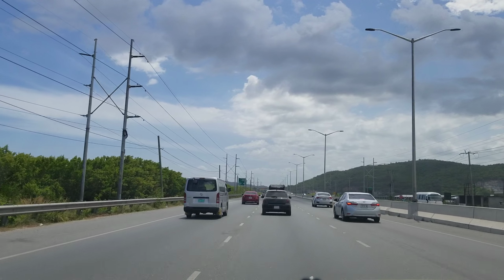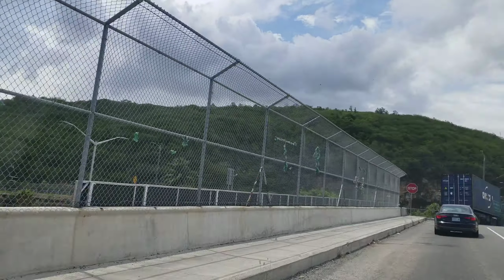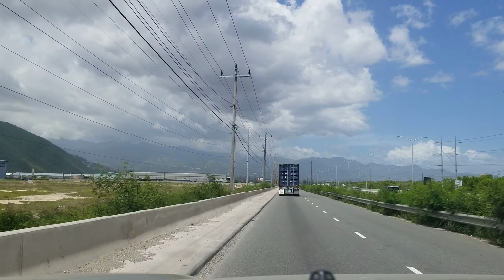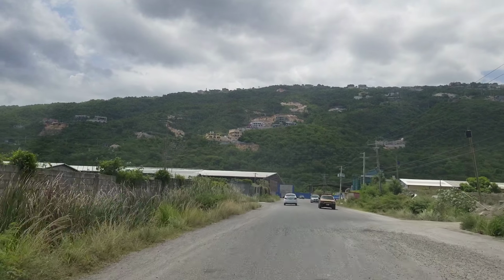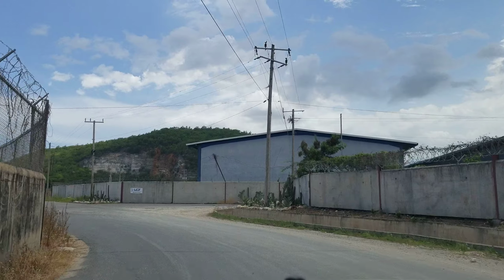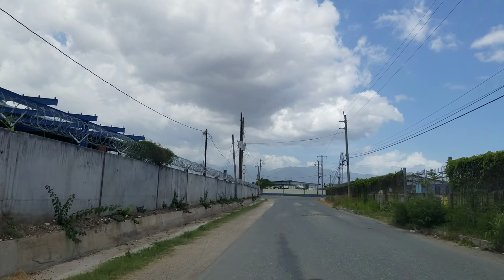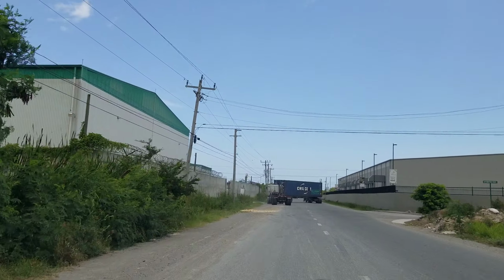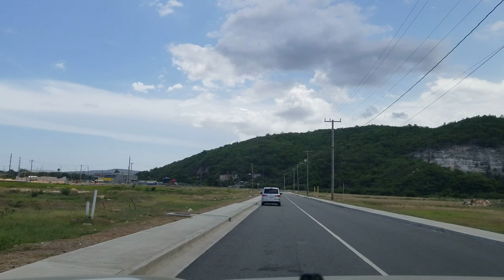Largest Warehouses in Jamaica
A narrated driving tour through the Ferry Industrial Complex in Jamaica